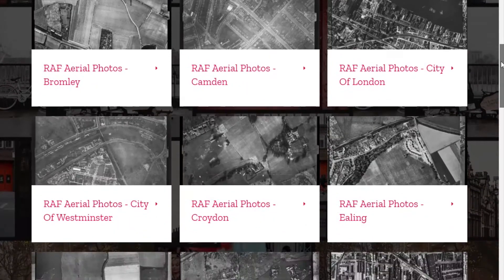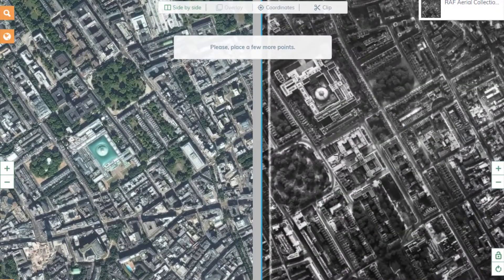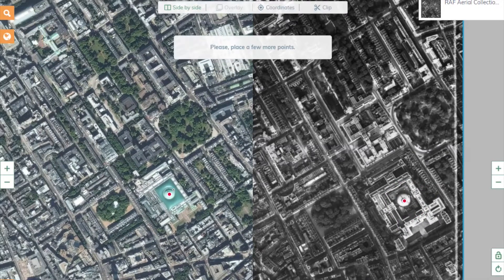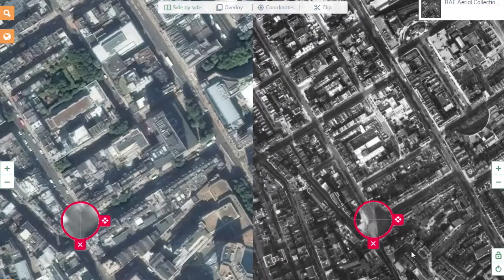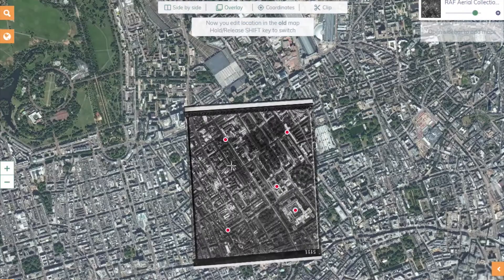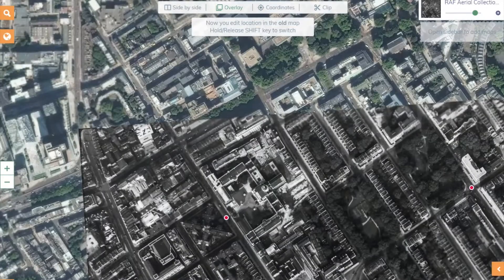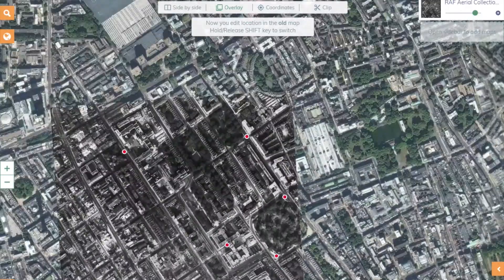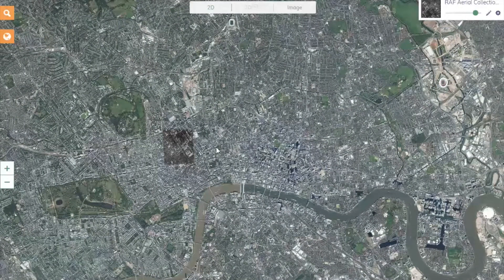Layers of London Layermaker Tutorial